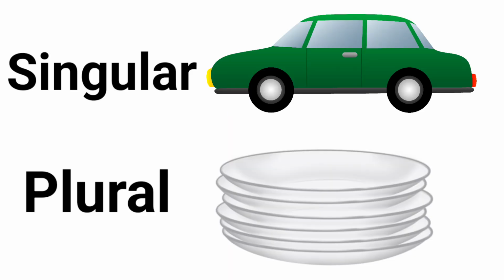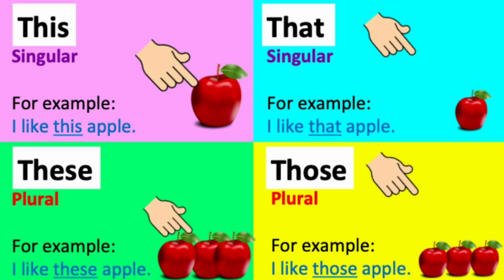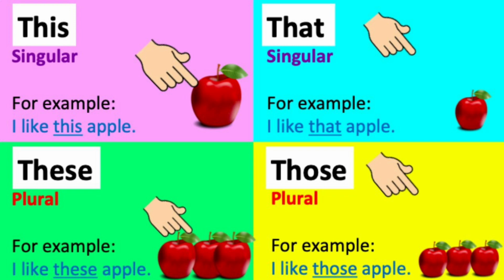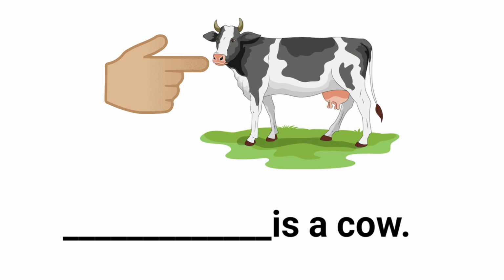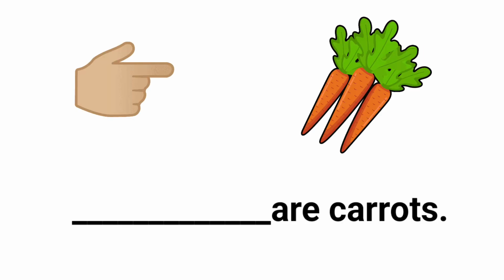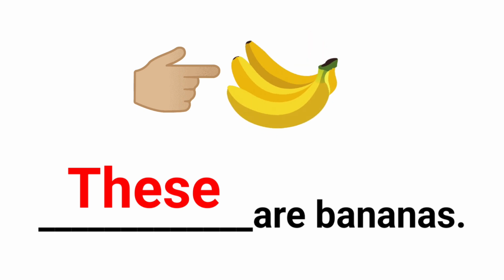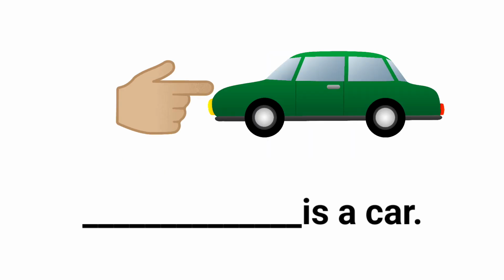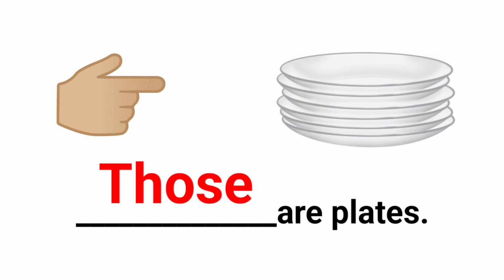Use of This -That -These-Those|Demonstrative pronouns|where to use this -that-these-those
Sorry kids worksheet is not uploading 🙏🙏🙏.

Welcome to "This, That, These, Those: English Grammar Explained" – your go-to YouTube channel for mastering the nuances of demonstrative pronouns. In a world where effective communication is key, understanding when to use "this," "that," "these," and "those" can make all the difference.

Our channel is dedicated to unraveling the mysteries of demonstratives, helping learners navigate the intricate terrain of English grammar with ease. Whether you're a language enthusiast, a student, or someone looking to refine your communication skills, you're in the right place.

Explore our comprehensive video library where we break down the usage of "this" for singular objects close to you, "that" for singular items at a distance, "these" for plural items nearby, and "those" for plural objects farther away. Each video is crafted to provide clear explanations, accompanied by examples that resonate with real-life scenarios.

Our engaging and informative content caters to learners of all levels, from beginners seeking a solid foundation to advanced speakers aiming to polish their language skills. Join us on a journey that goes beyond the basics, delving into the subtleties of context and emphasizing the importance of precision in communication.

But we don't stop at the basics. Dive into our advanced lessons, where we explore exceptions, idiomatic expressions, and common pitfalls associated with these demonstrative pronouns. Our goal is not just to teach the rules but to empower you with the knowledge to navigate the dynamic landscape of the English language confidently.

Are you a visual learner? Our videos are designed with you in mind, incorporating graphics and examples to reinforce your understanding. We believe that a picture is worth a thousand words, and our visual aids are crafted to enhance your learning experience.

Our commitment to your language journey extends beyond the screen.

Connect with our community in the comments section, where language enthusiasts from around the globe share their insights, ask questions, and foster a collaborative learning environment. Engage with our experienced instructors who are passionate about helping you succeed in your language goals.

Don't just speak English – speak it with confidence and clarity. Your journey to mastering demonstrative pronouns starts here!